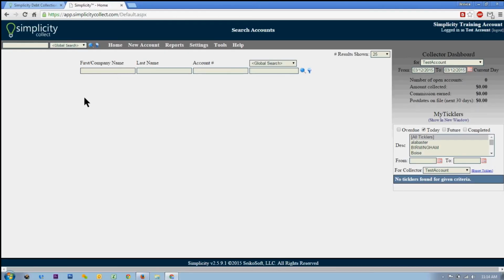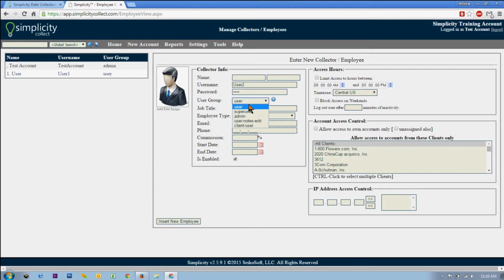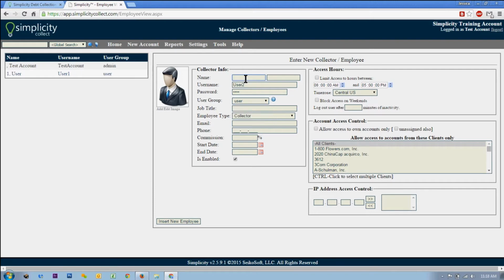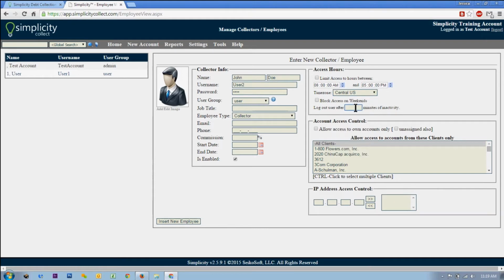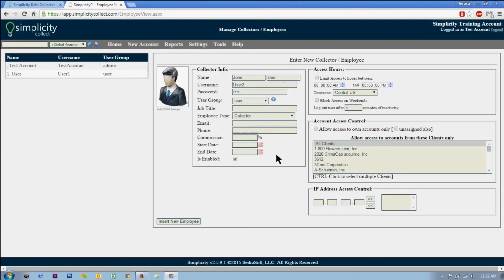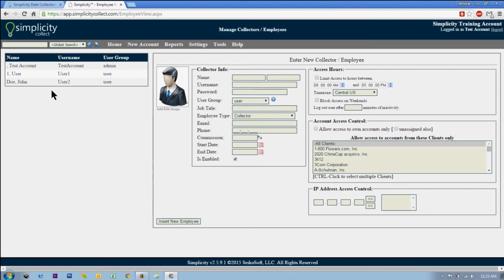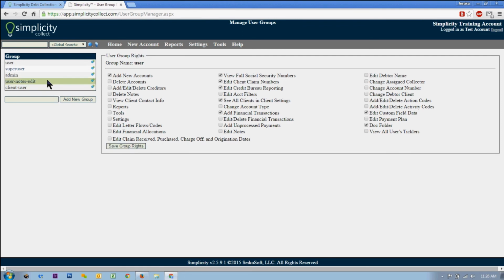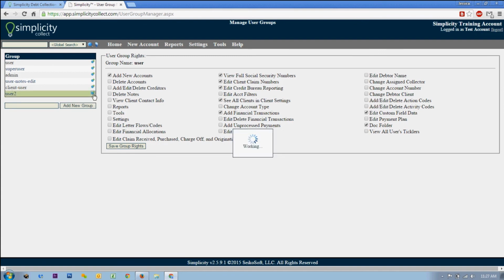SimplicityCollect - How to Add and Edit an Employee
Entering New Users or Collectors in SimplicityCollect's collections software has never been easier. This instructional video will walk you through the process of managing and creating new users in the software.